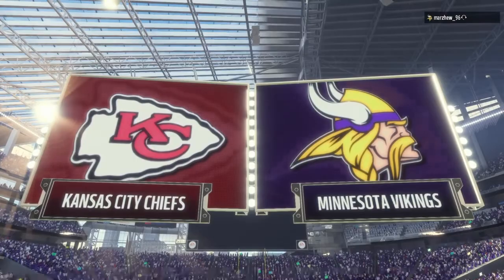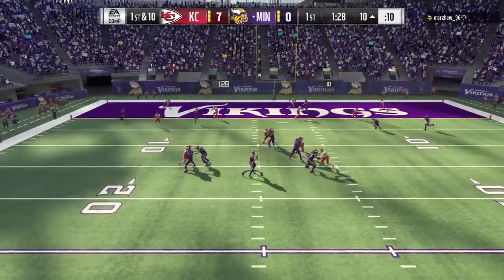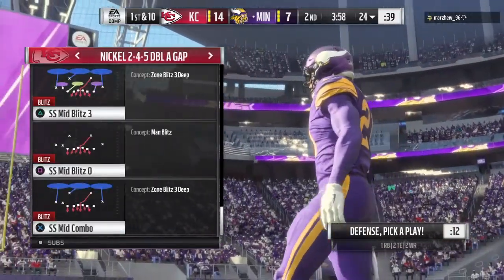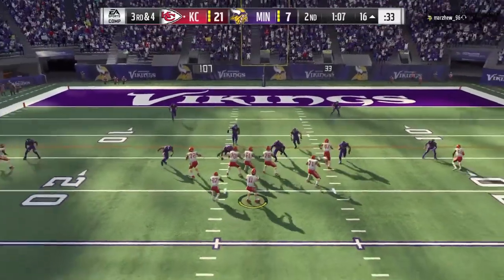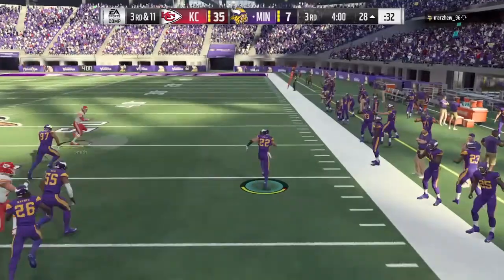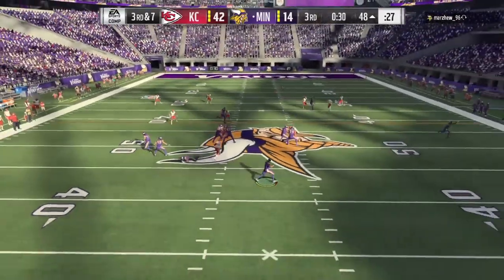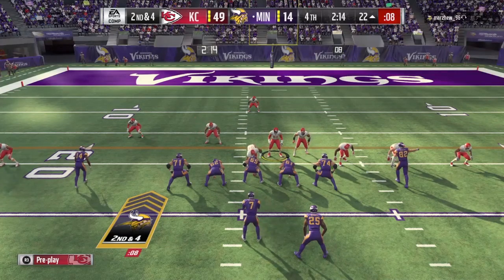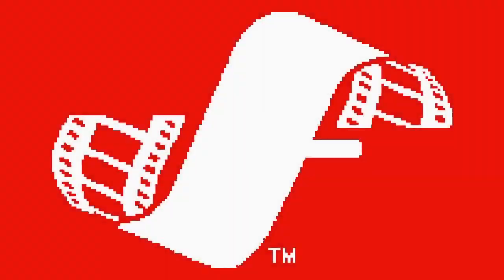Madden 18 H2h Online Game. Kansas City Chiefs Vs Minnesota Vikings